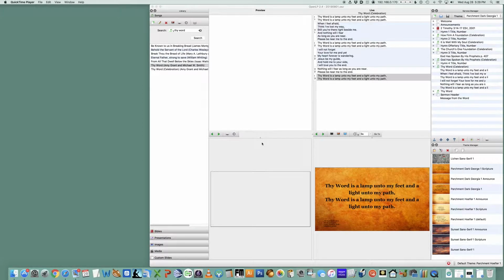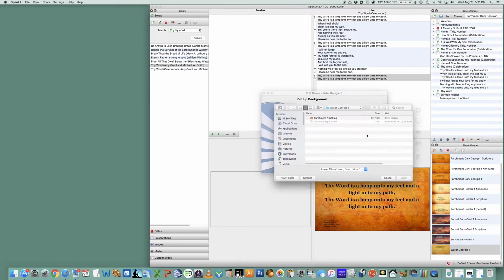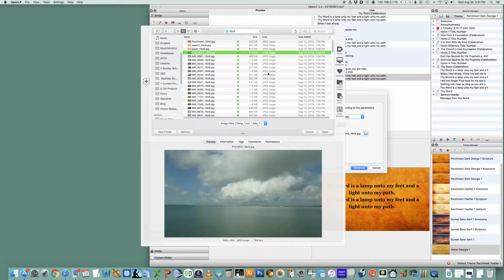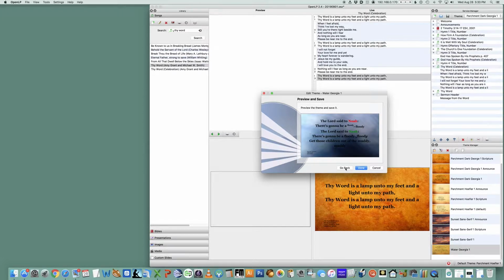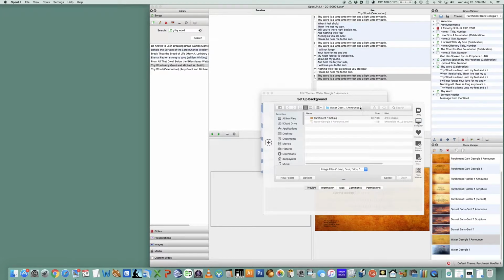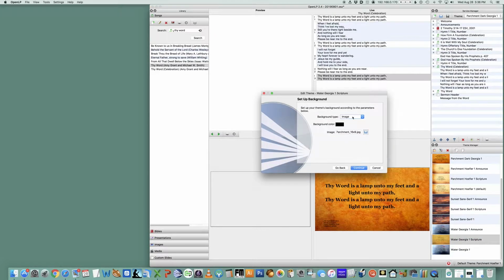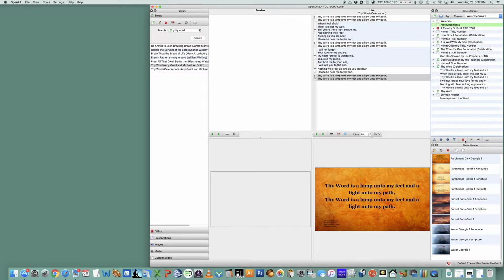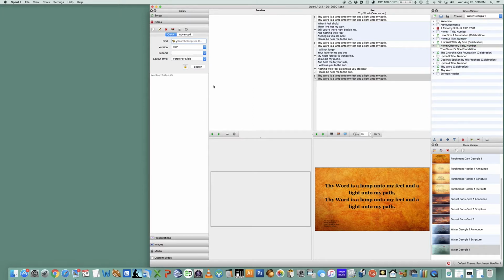Using OpenLP Themes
How to create, import, export, and edit themes for OpenLP.